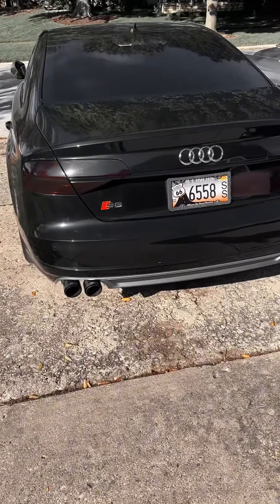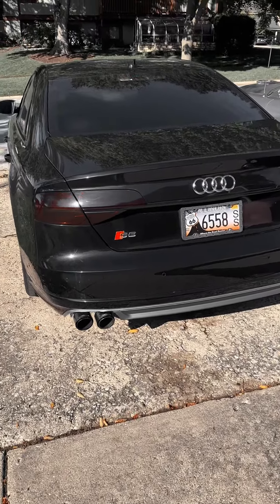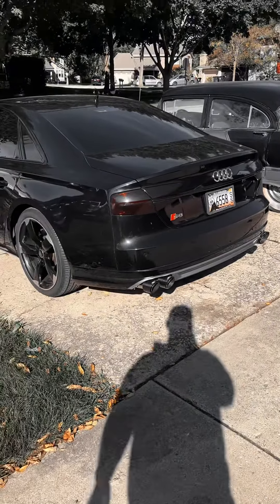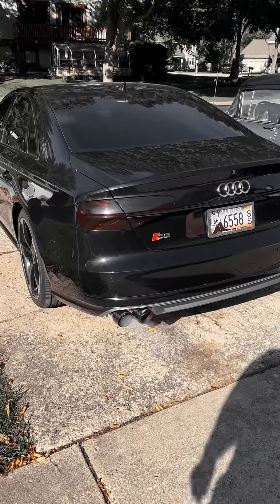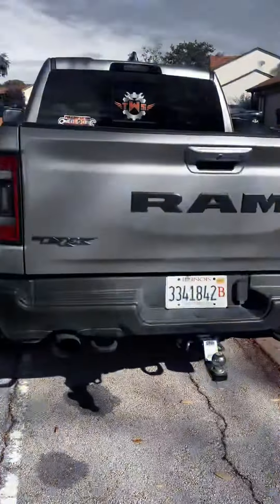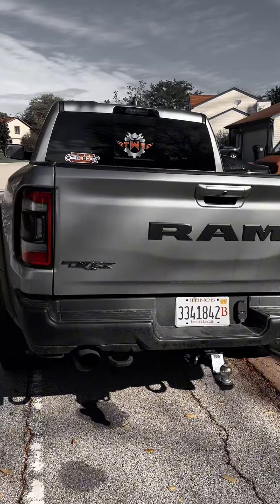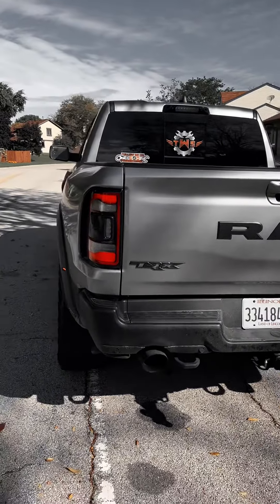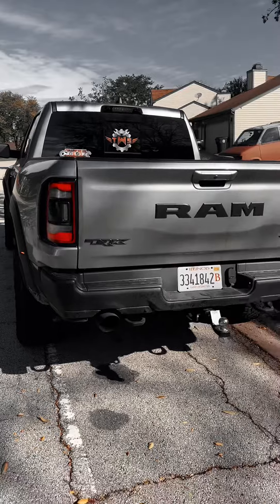Trx exhaust vs Audi S8 IRL exhaust system.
Doing a comparison on two different car exhaust systems.